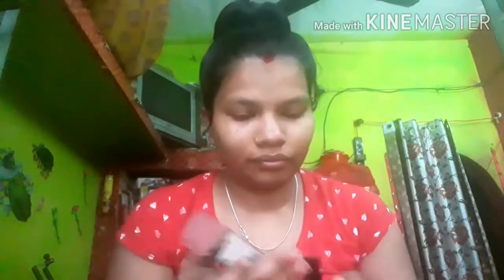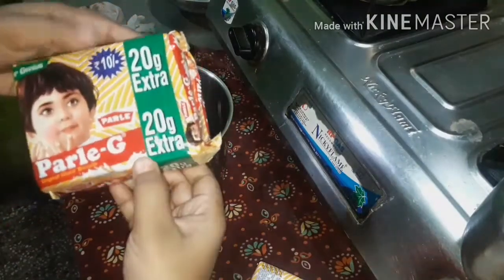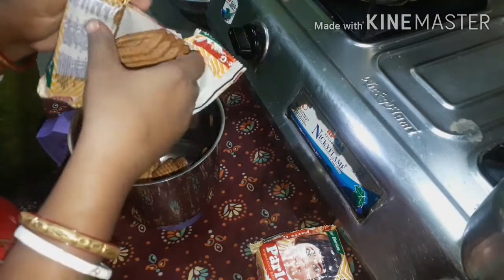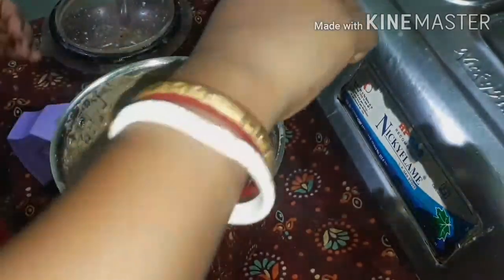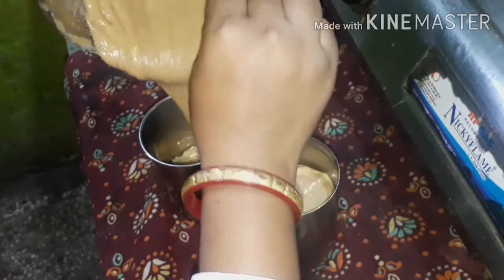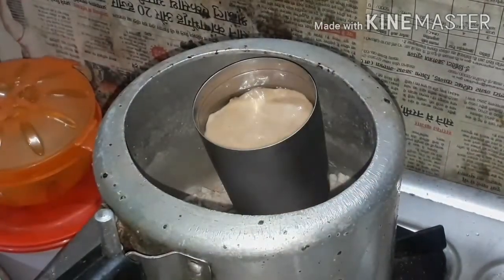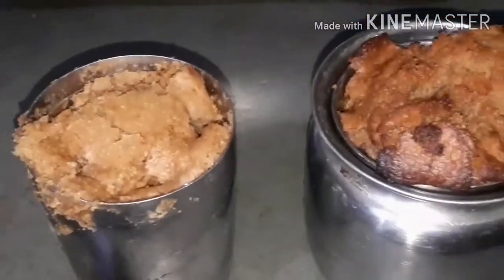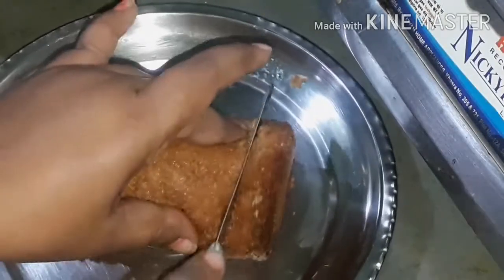Firse Aj Humne Cake🎂katli Muoka Kuch khash tha kya?? Indian Style Glass Cake recipe | Quick Makeup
Hi everyone
Welcome to Salma 's Life..
Main mere channel me apne day to day vlogs share karti hu..
Taki main kuch ya bohut ache friends banapau & app Sabse jud Pau..hopefully apsabko passed aye & app bhi mere choti se family banjae..

Mera pyare & real life vlogs enjoy kar sake..

Stay blessed..